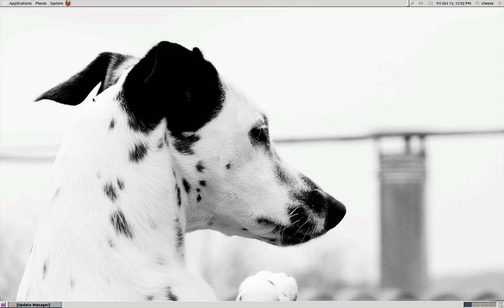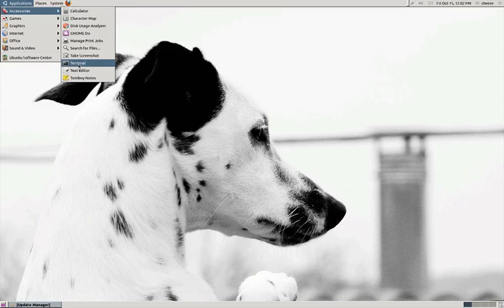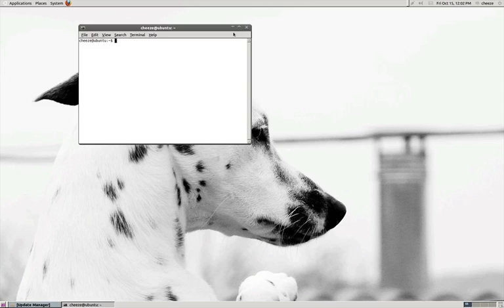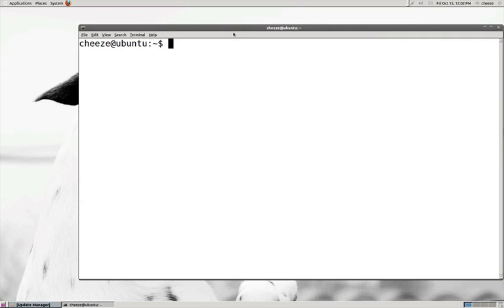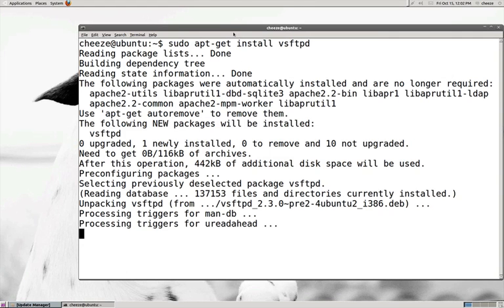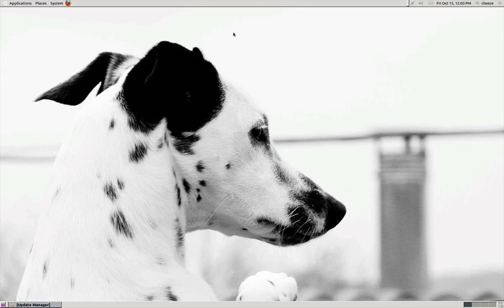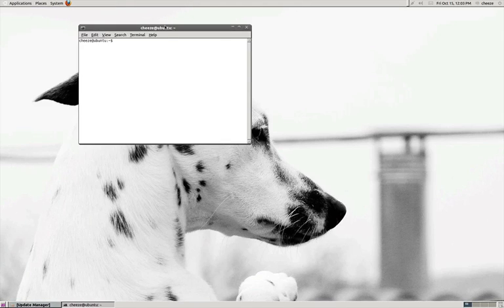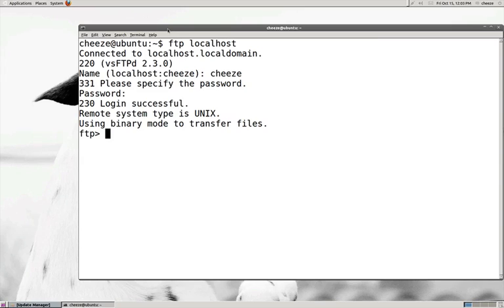How to Install FTP Server vsftpd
apart of a blogger site. unix os hosting